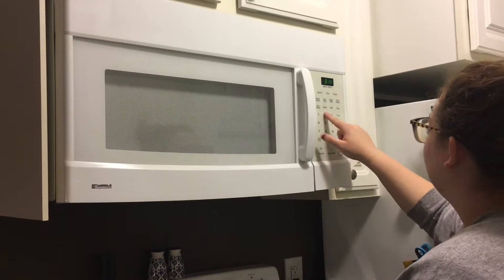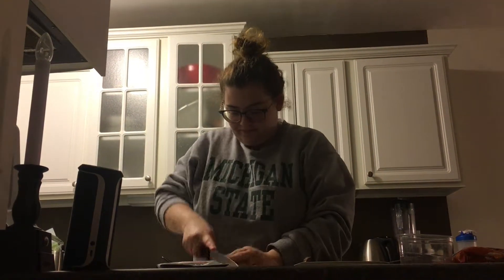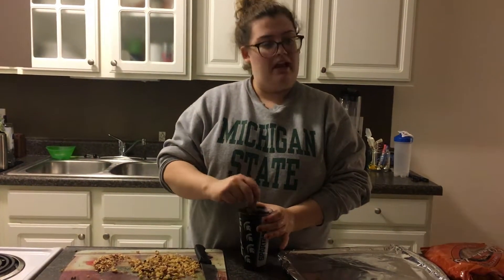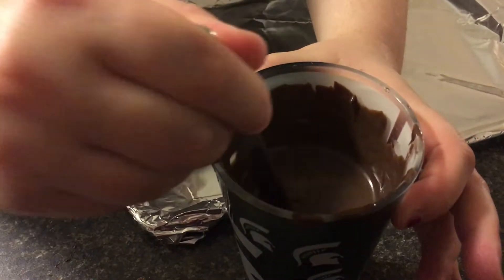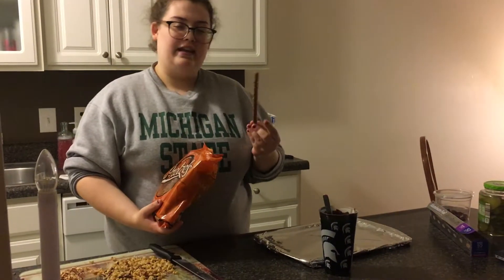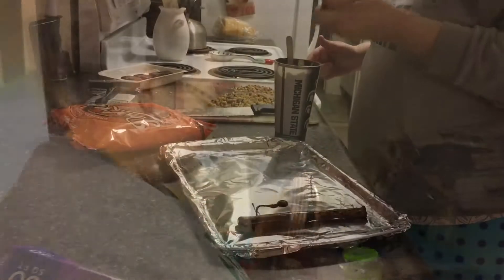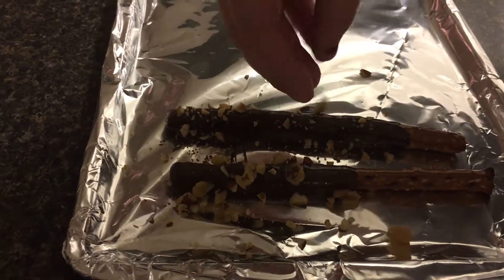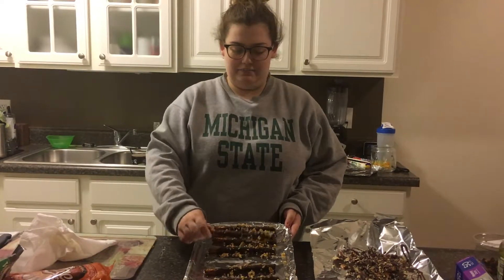Best pretzels for your party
For: JRN402
Actress: @melissa_nichols
Shot on: Old iPhone 6s